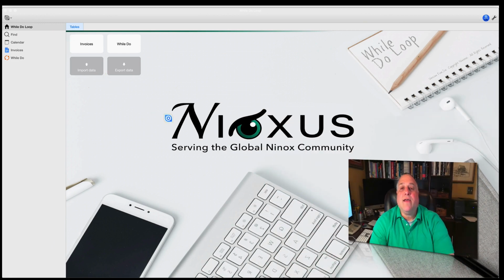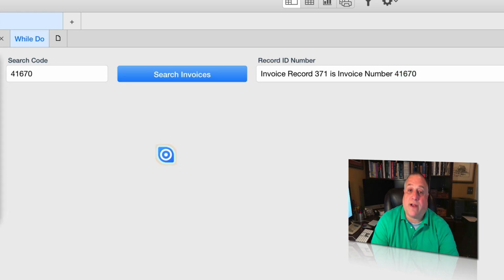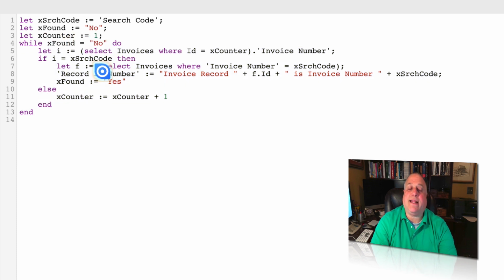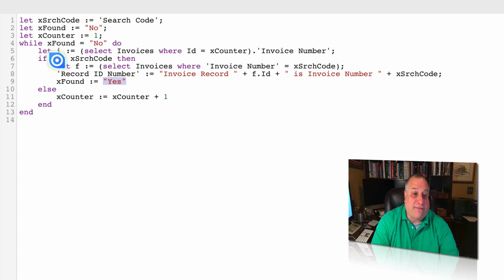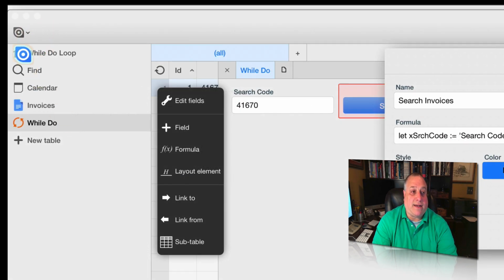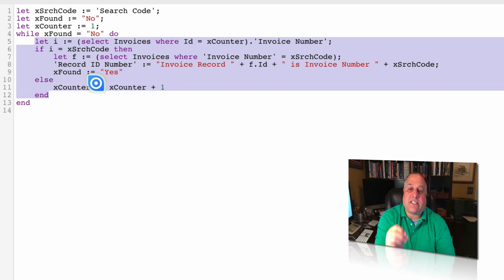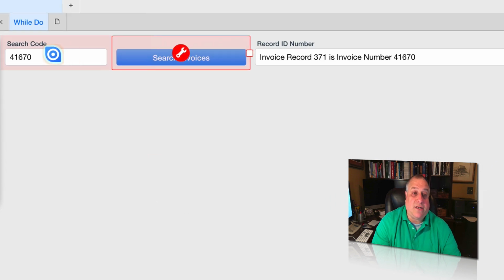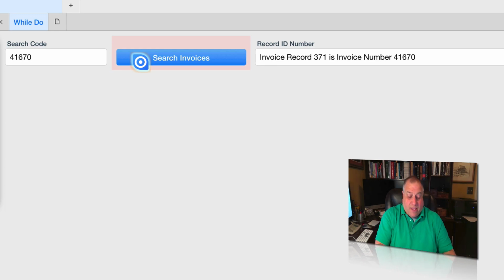400.04 - The While Do Structure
Of the four different repetitive looping and context evaluation structures in Ninox, only the While/Do Structure can determine its own end point and then go on to adjust that end point with situational awareness.

In this class, learn how to harness the power of the While/Do and then use it for a variety of purposes including building a custom search engine for your bespoke Ninox application.

Follow along as we study the third of the four primary looping structures in the Ninox No-Code Database System.